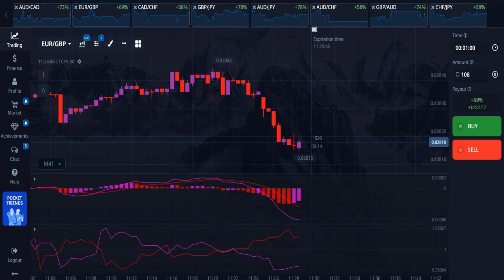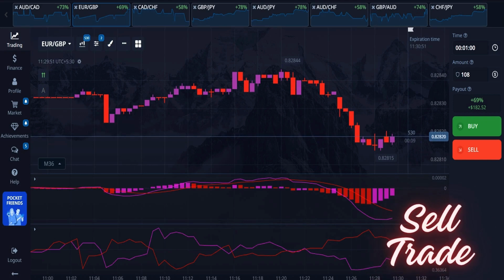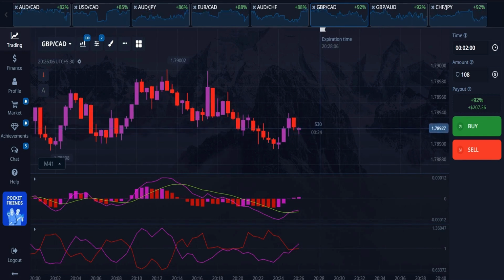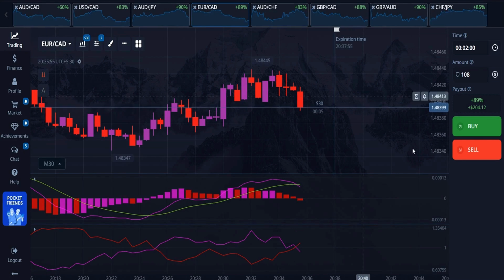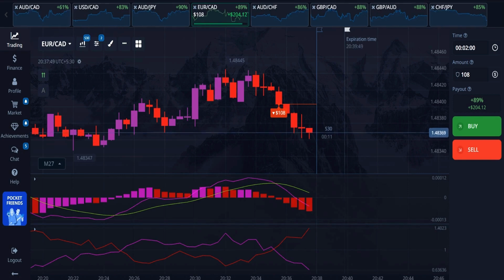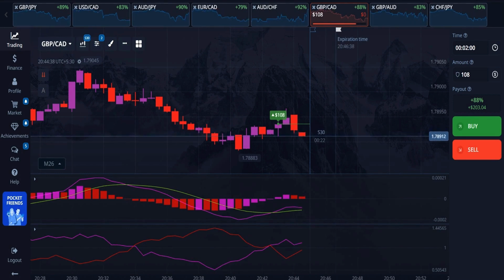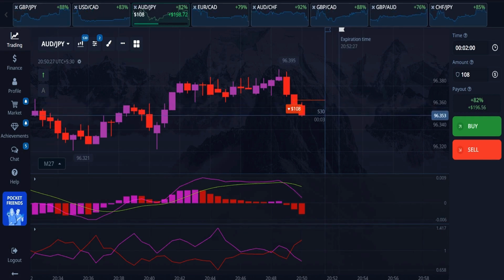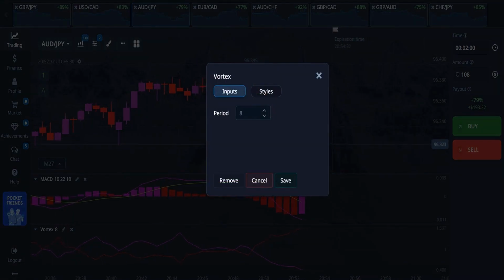Best 2-Minute Binary Options Trading Strategy for Pocket Option (2025) | High Accuracy Setup!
Looking for a highly effective trading strategy for binary options? In this video, I’ll share a simple and powerful 2-minute trading strategy using the MACD and Vortex indicators. This strategy is designed to help you identify high-probability trade setups and improve your trading decisions.

🔹 What You’ll Learn in This Video:
✅ How to use the MACD & Vortex indicators for accurate signals
✅ The best settings for both indicators
✅ Step-by-step rules to enter buy and sell trades
✅ How to avoid false signals and improve accuracy
✅ When to trade for maximum profitability

📌 Strategy Details:
🔹 Timeframe: 30-second candles
🔹 Trade Expiry: 2 minutes
🔹 Best Trading Sessions: European & New York sessions
🔹 Avoid Trading During News Releases for better accuracy

⏳ Timestamps:
00:00:00 - Introduction
00:00:53 - Risk Warning
00:01:03 - Buy Trade Setup Explained
00:01:33 - Sell Trade Setup Explained
00:01:47 - Candle Timeframe & Expiry
00:02:21 - First Trade Example (Buy)
00:03:57 - Second Trade Example (Sell)
00:05:17 - Mistake Example: Rushing a Trade
00:07:01 - Adjusting Strategy for Sideways Market
00:07:27 - Indicator Settings Recap
00:08:00 - Final Trading Tips & Conclusion

🔔 Get the Indicator Settings Here:
📌 MACD Settings:
✔ Fast period: 10
✔ Slow period: 22
✔ Signal period: 10

📌 Vortex Indicator Settings:
✔ Main line period: 8

📢 If you found this video helpful, don’t forget to:
📢 Share this strategy with fellow traders

👉 Trade smart, stay disciplined, and happy trading!